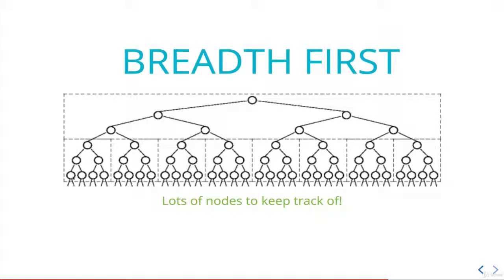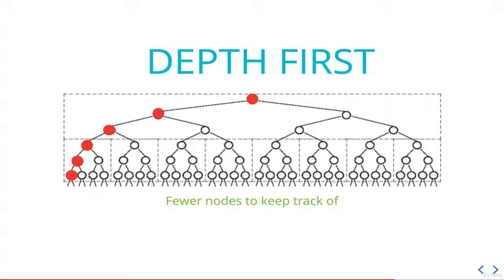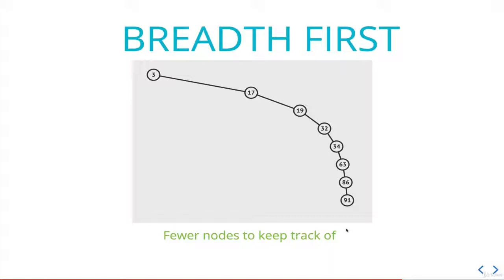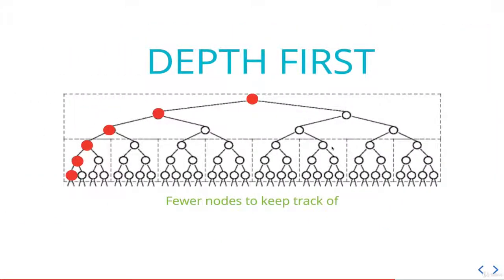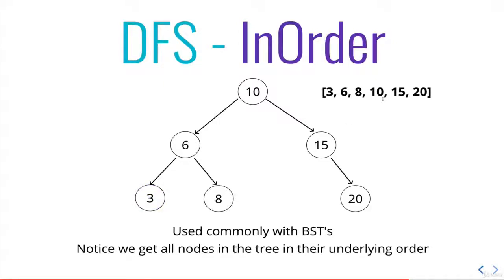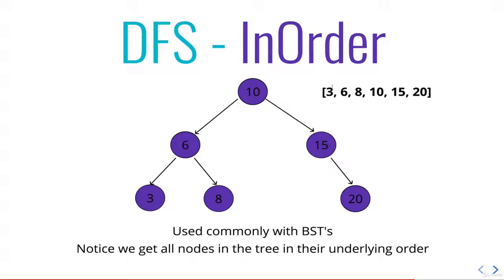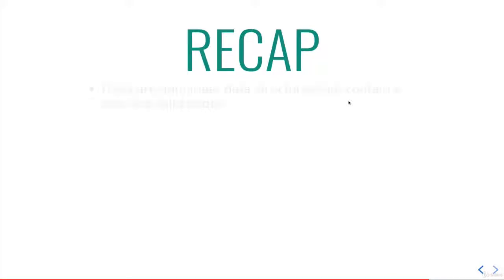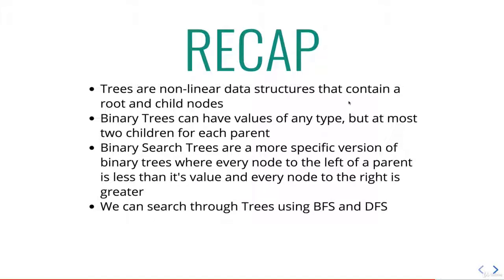11 When to Use BFS and DFS